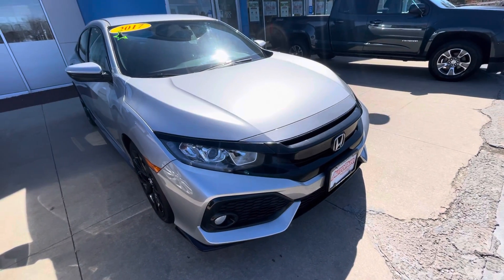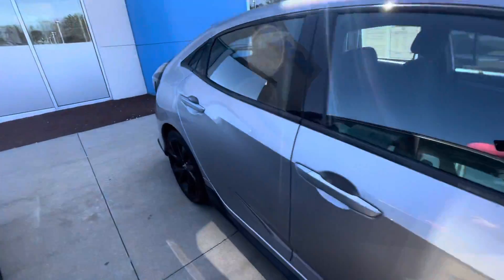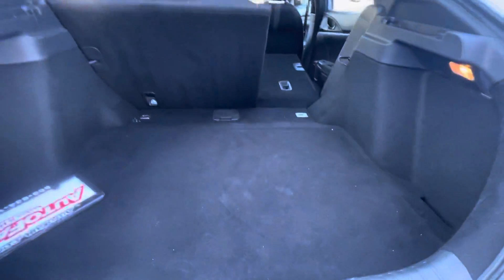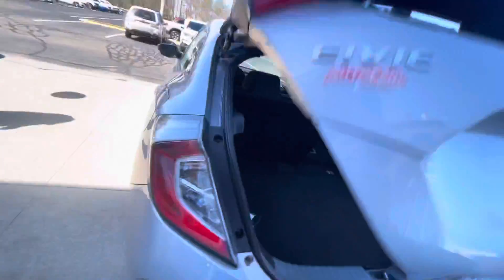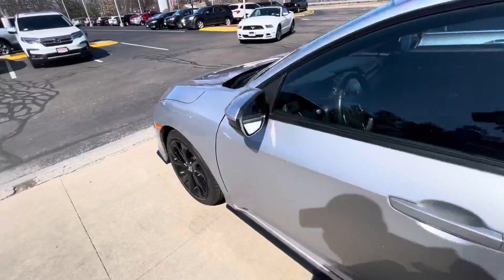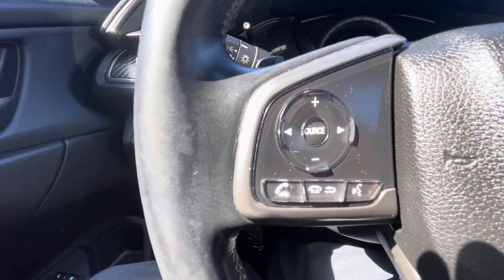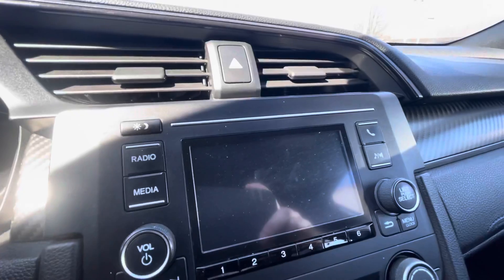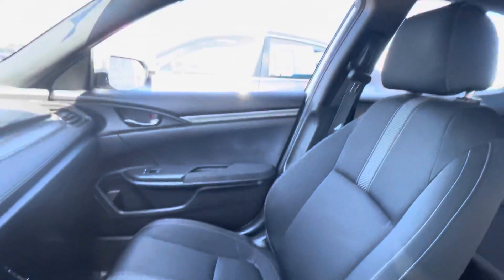2017 civic walk around for Harrison